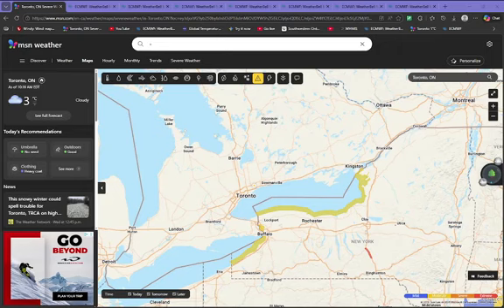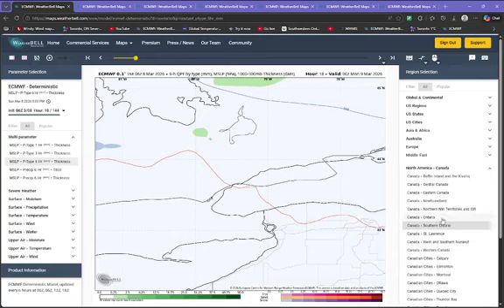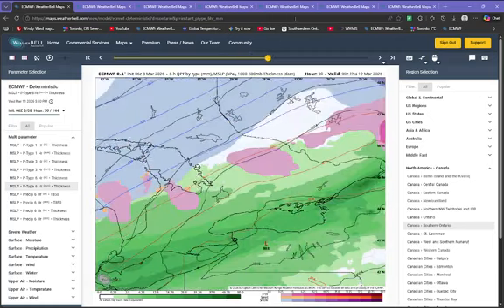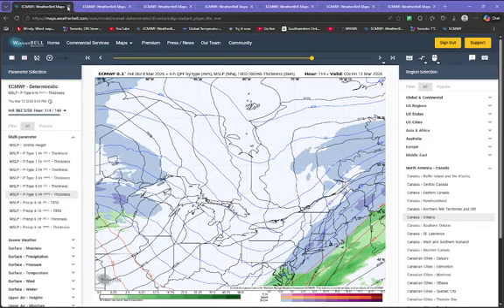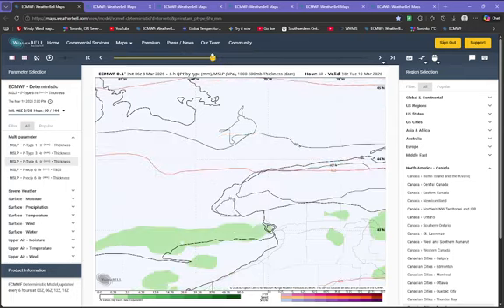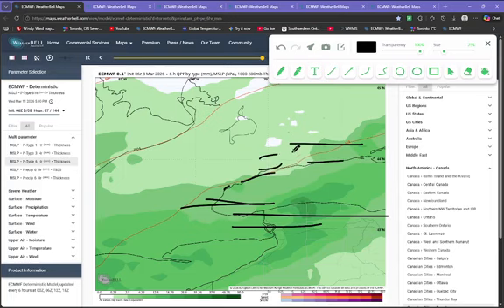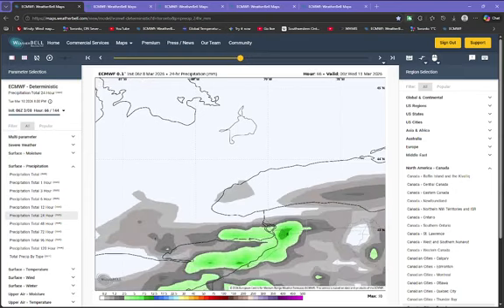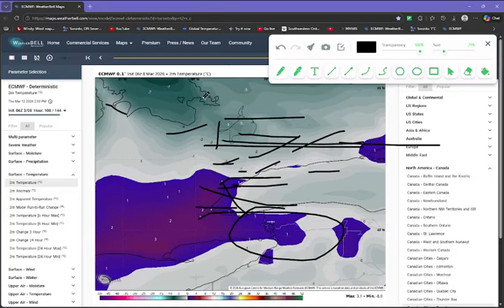Upcoming Pattern Mar 9 to 12 2026?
0:00 weather warnings
0:33 pressure pattern
1:53 precipitation pattern
12:56 total precipitation 24 hours
17:57 total snowfall 24 hours
19:03 total sleet
20:12 air temp pattern